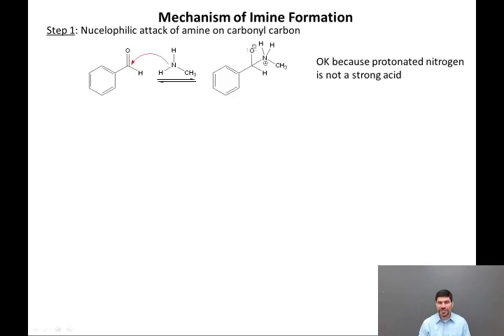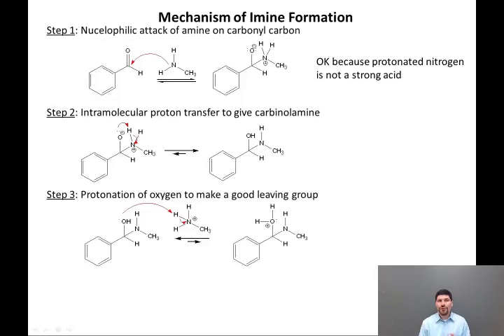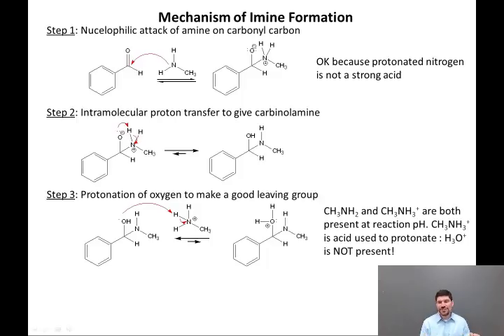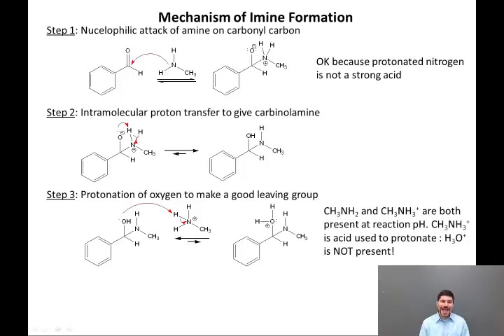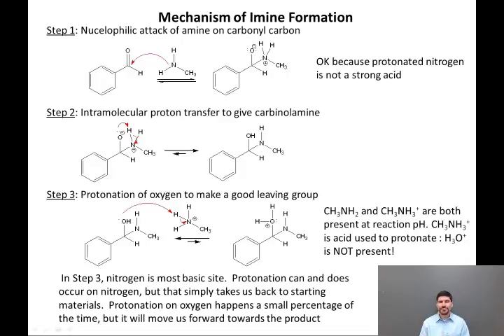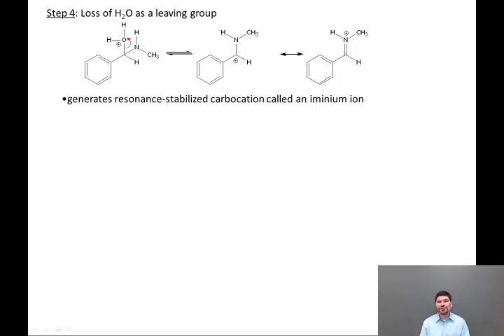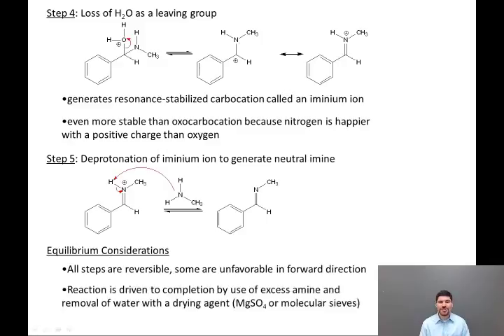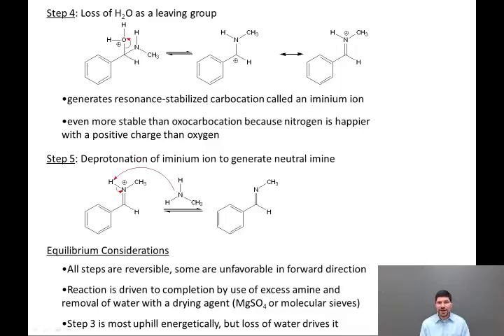06 10 Imine Formation Mechanism